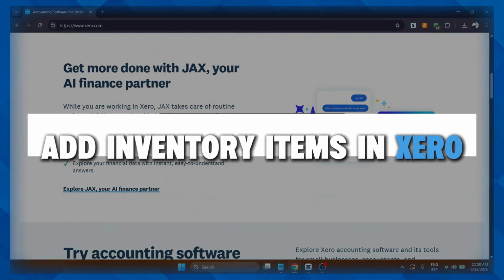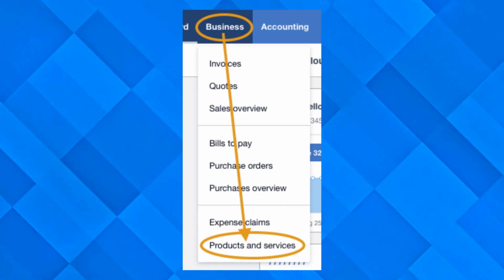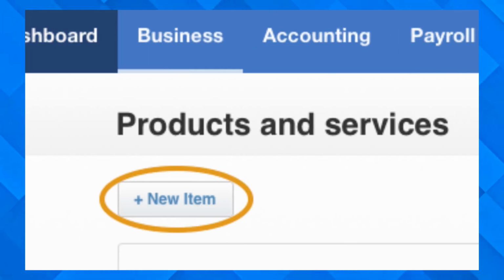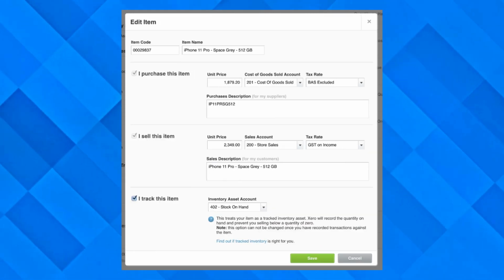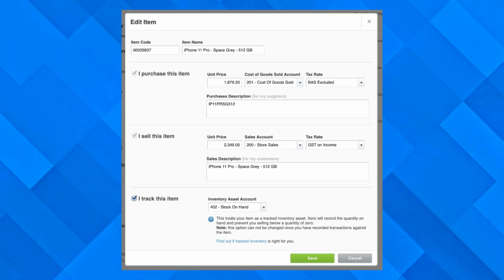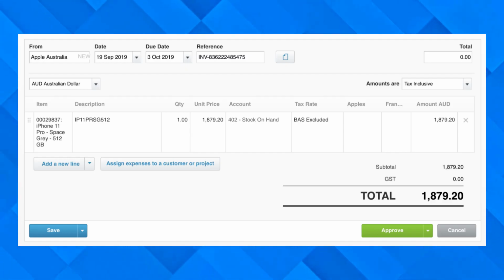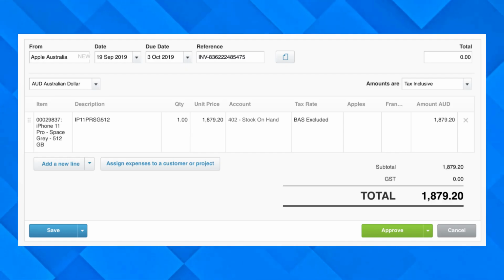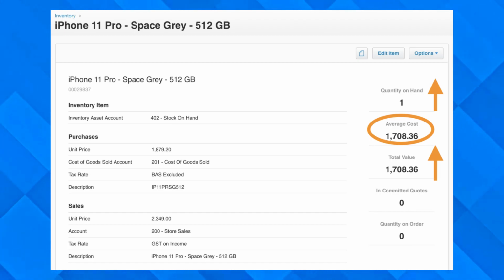How to Add Inventory Items in Xero